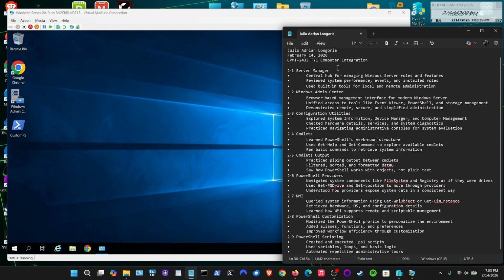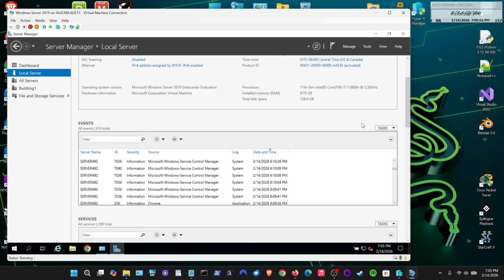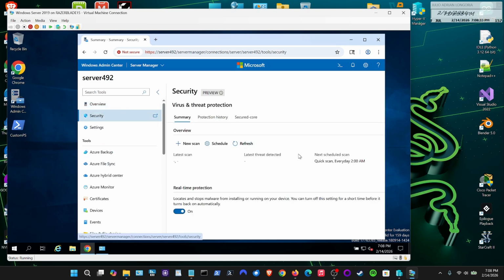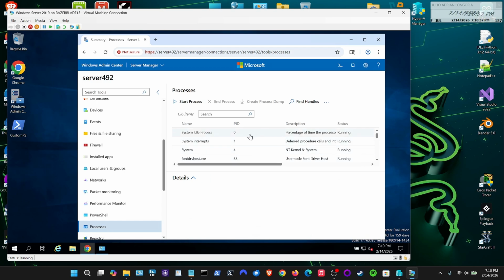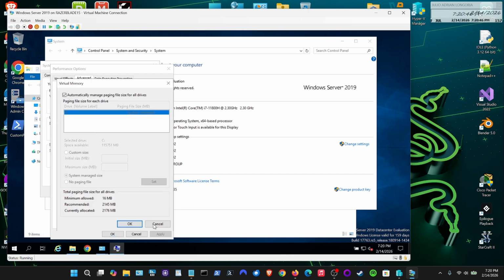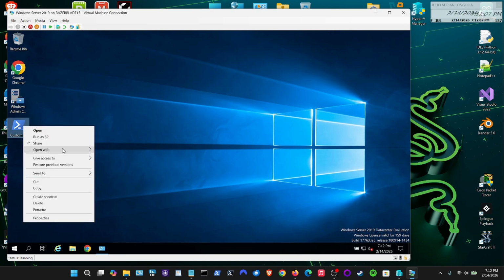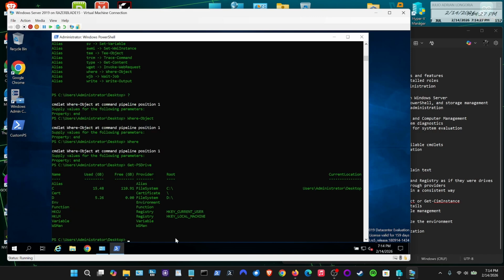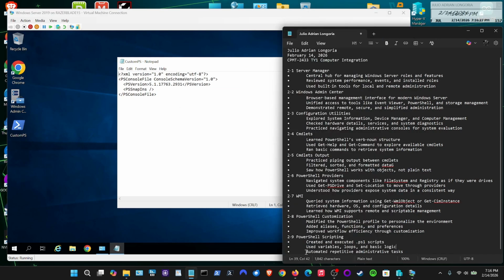CPMT 2433 TY1 Computer Integration - Labs Chapter 2 - Julio Adrian Longoria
This video provides an overview of projects 2-1 to 2-9 for Windows Server 2019.